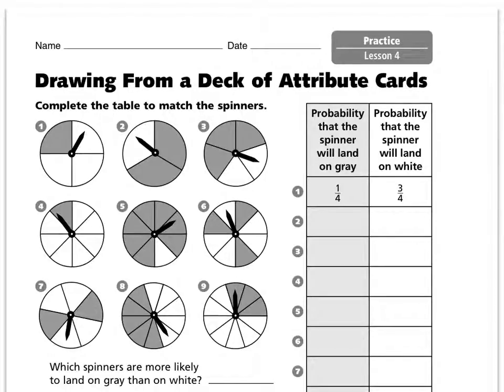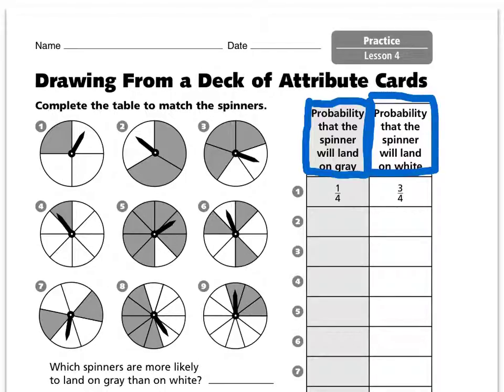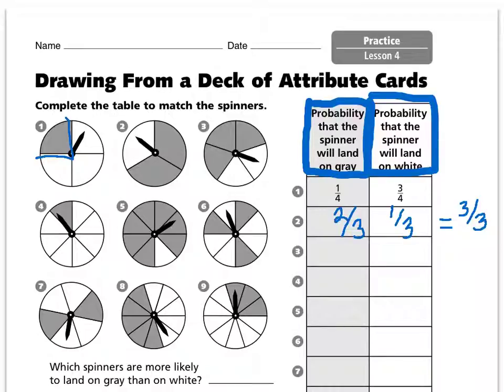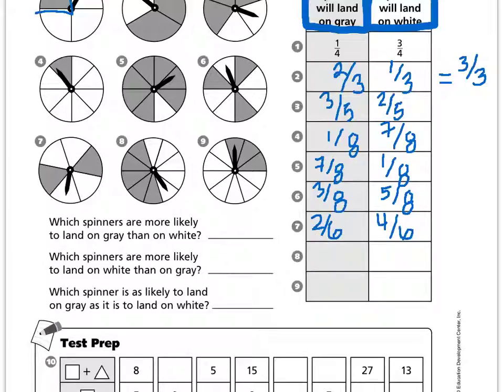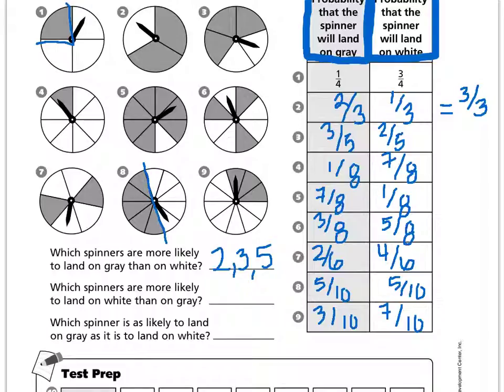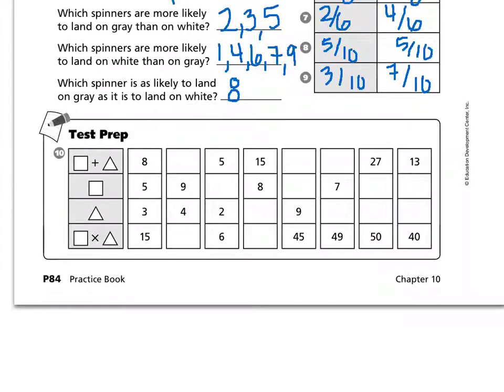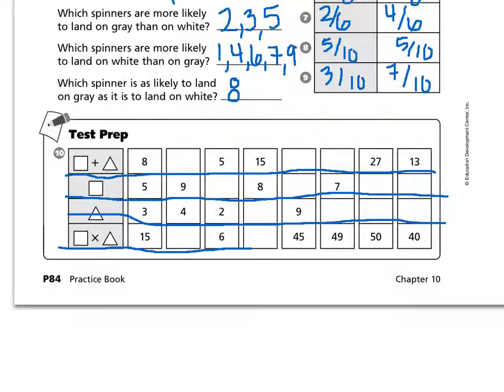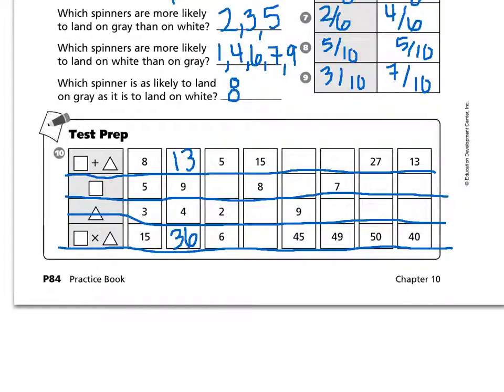C10L4 Practice Think Math